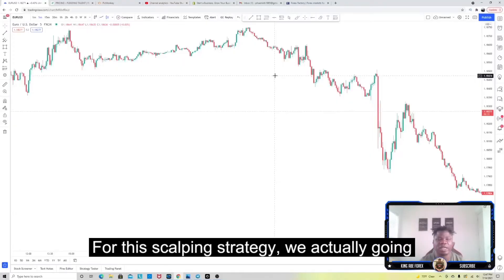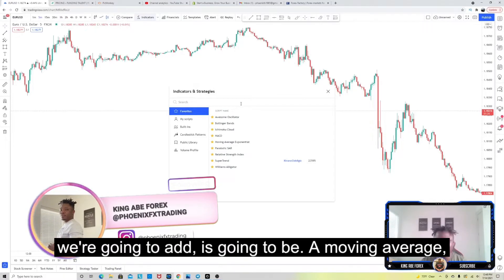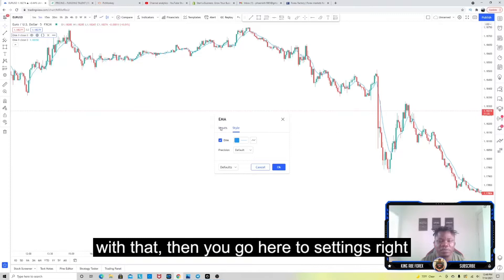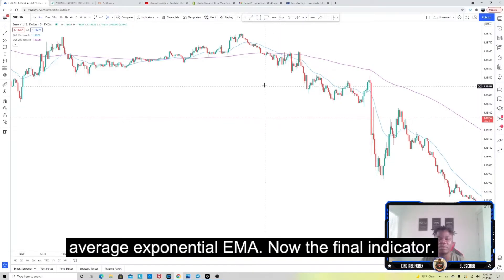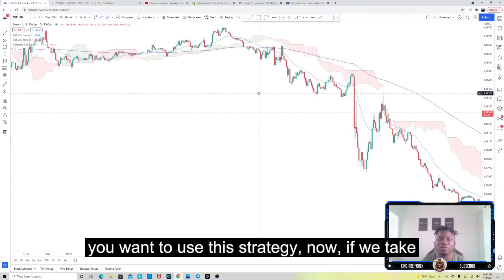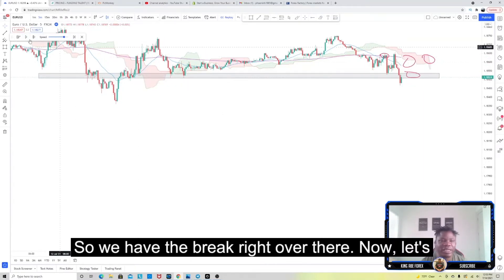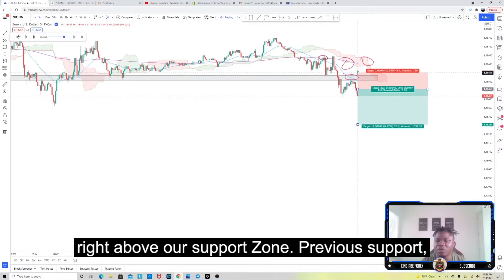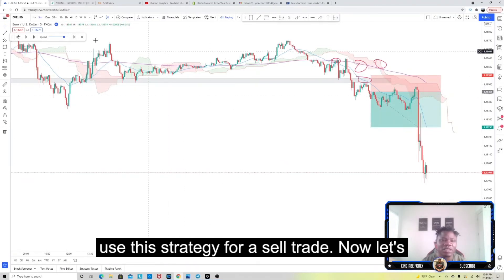Highly Profitable Forex Scalping Strategy For Day Trading Forex | 20 Pips A Day Forex Strategy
Highly Profitable Forex Scalping Strategy For Day Trading Forex | 20 Pips A Day Forex Strategy - King Abe Forex

In this video, I shared Highly Profitable Forex Scalping Strategy For Day Trading Forex. It will inspire me to upload quality content for you.
1) Highly Profitable Forex Scalping Strategy
2) Day Trading Forex
3) 20 Pips A Day Forex Strategy
4) Scalping Forex Strategy
Note: Always remember to move your stop loss to the entry price and trail your stop loss
$50- $6000 30 days challenge

cannot afford to lose. It is your responsibility to be aware of and understand all risks
associated with foreign exchange trading, and to seek professional advice from an
independent certified financial advisor if you have any doubts.